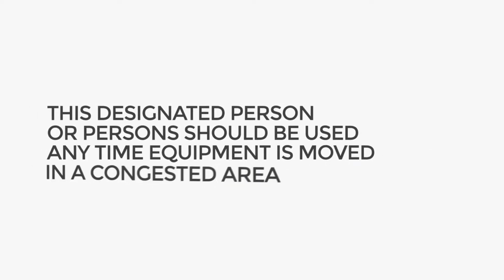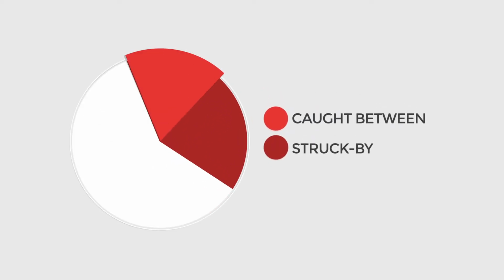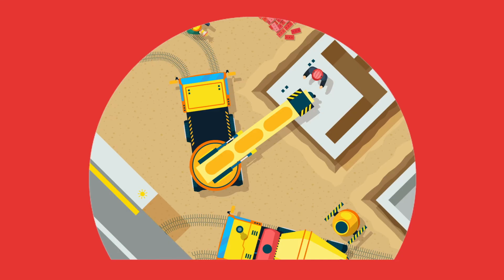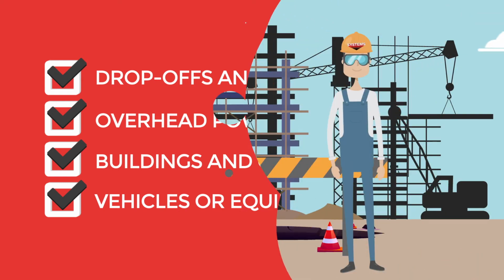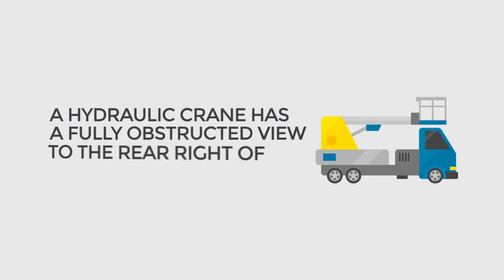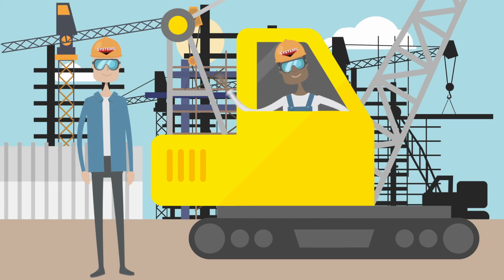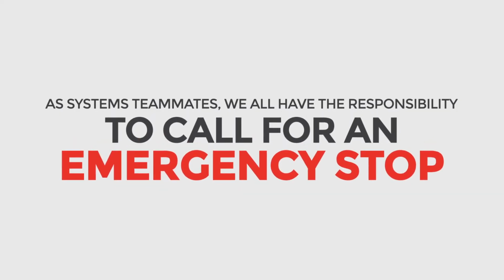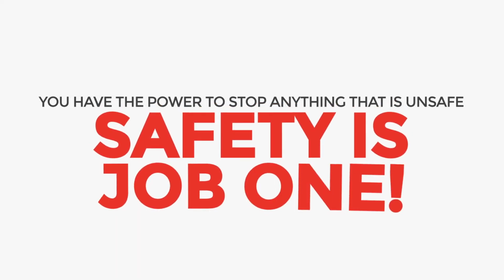Systems - Spotter Awareness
What are spotters and why do we need to use them?

Spotters are individuals that are trained to watch working or moving equipment to prevent the equipment from coming into contact with persons or property causing damage, injury, or a fatality.  Every year there are thousands of people that are injured or fatally injured and still thousands more cases where property is damaged.

Watch this video to learn more about Spotter Awareness